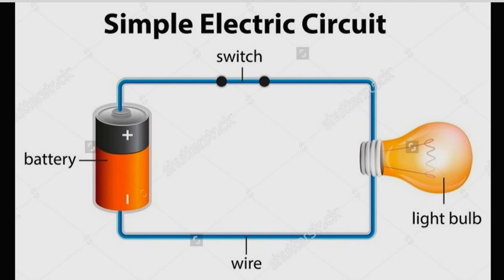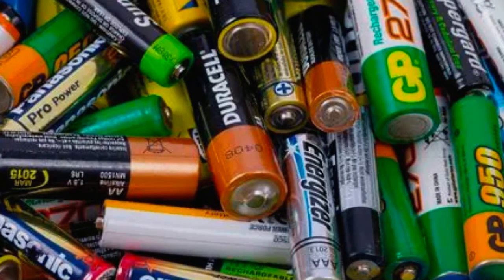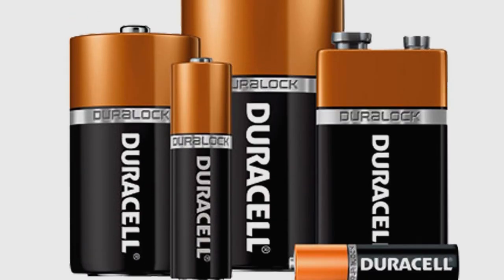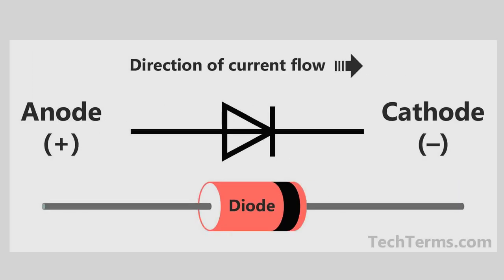Computing and Microcontrollers 1.1: Basic Components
Welcome to the first module of the Computing and Microcontrollers track at BuildHub! ⚡️

Before we start programming chips or building robots, we need to understand the fundamental hardware that makes it all possible. In this video, we provide a quick and easy explanation of the four components you will find in almost every electronic circuit.

In this lesson:

🔋 Batteries: The power source behind the logic.

⚡ Resistors: How to control the flow of electricity.

💾 Capacitors: Storing energy and smoothing signals.

🛑 Diodes: directing current and protecting your circuit.

This is the foundation. Master these, and you are ready to start building.